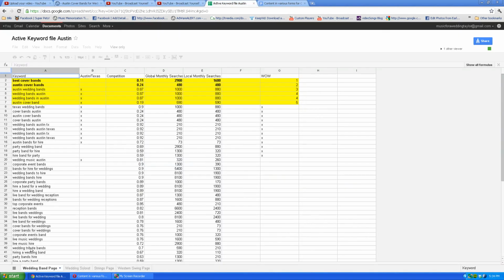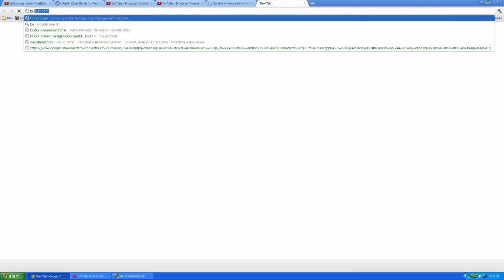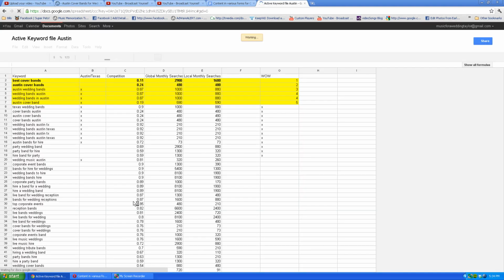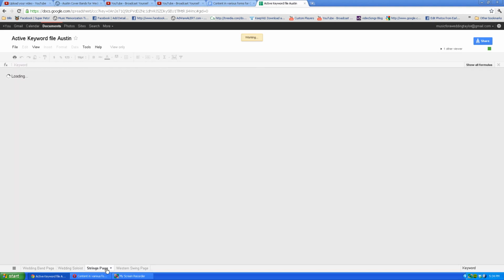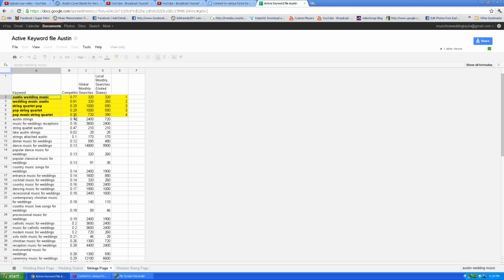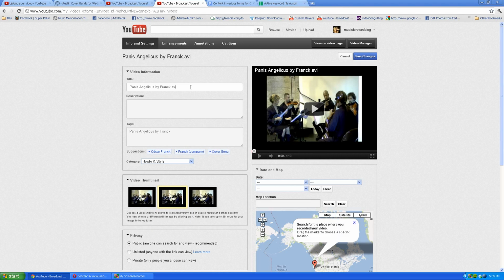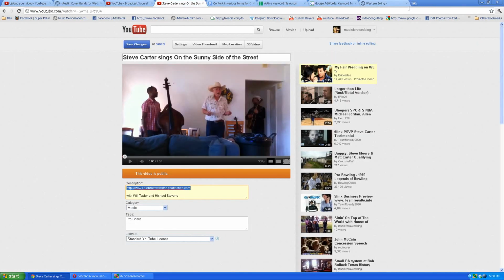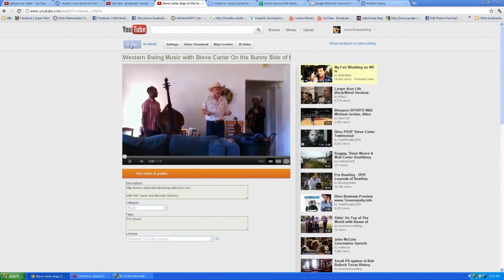Optimizing Videos part 1